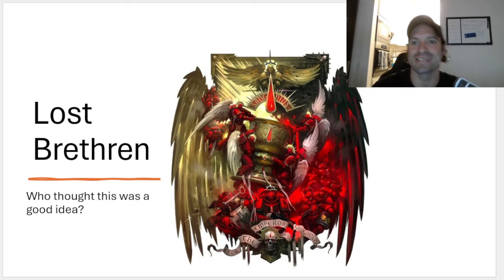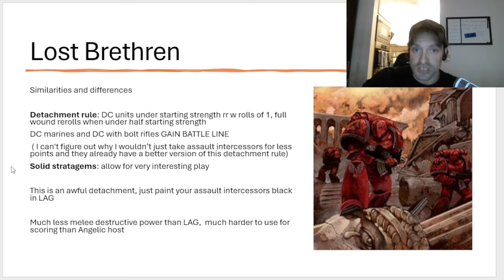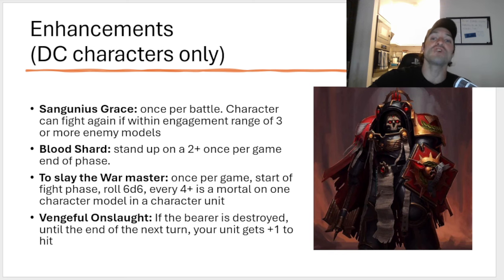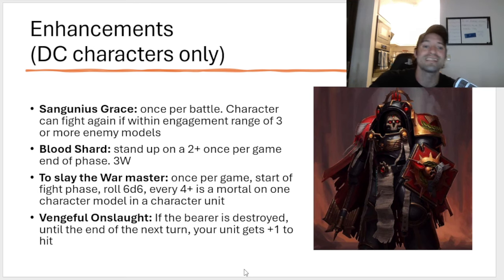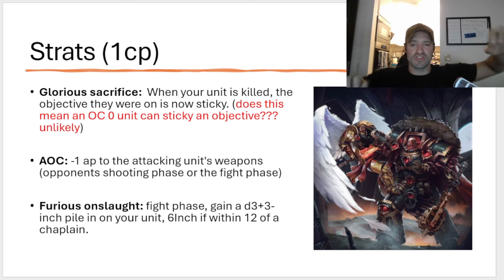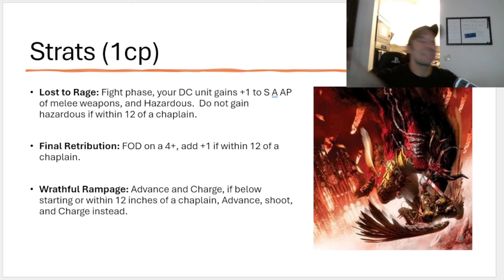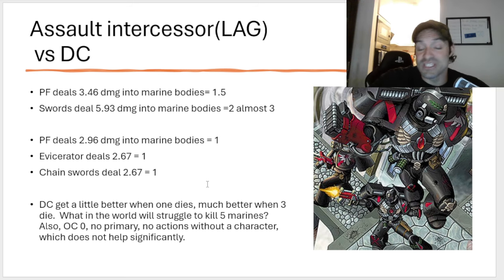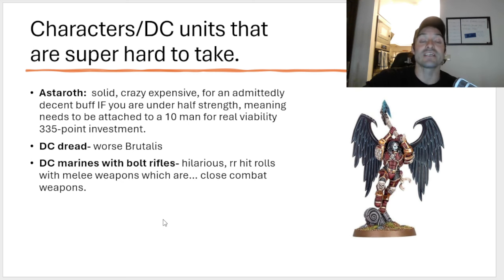Death Company detachment. This is awful and makes me laugh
Call me Mad Krumping wargaming.  This detachment is in the running for the worst in the game.  but how do we make it work???

For the BEST competitive (Done for you!) Terrain in the world!